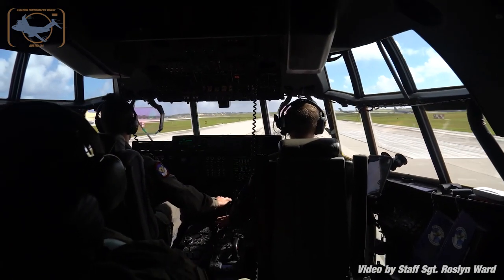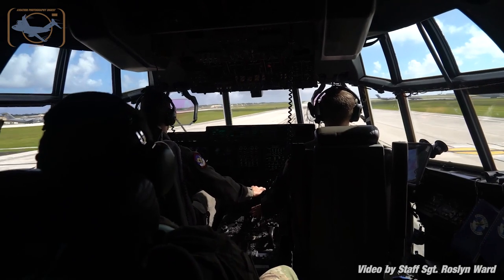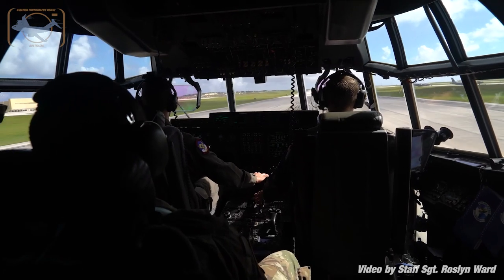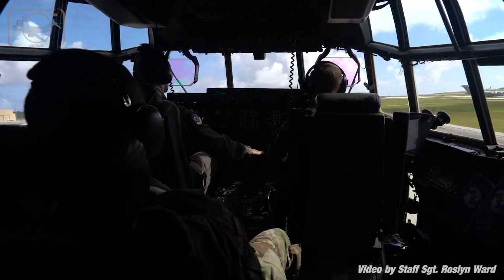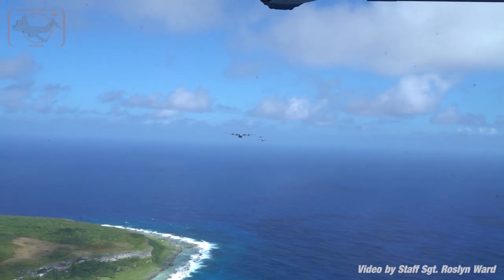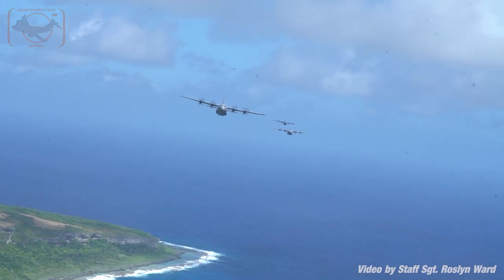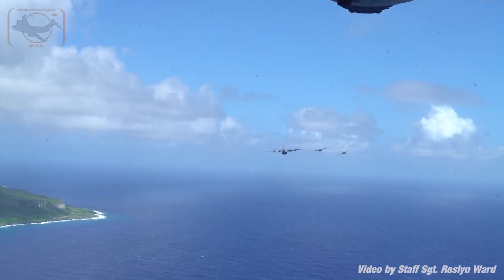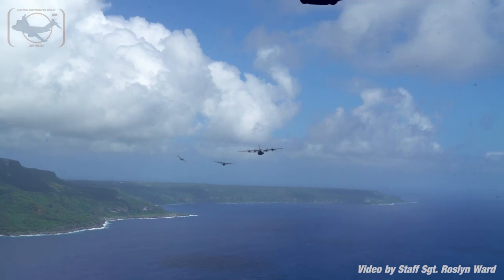Exercise Cope North 2022, flying with the 39th Airlift Squadron "Trail Blazers" and Elephant Walk!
Exercise Cope North 2022 has returned bigger and better than ever with more participating units from the USAF, RAAF and JASDF.

First time participants include USAF 354th Fighter Wing and RAAF 77 Squadron  F-35A Lightning's respectively and RAAF C-17 Globemaster III and USAF KC-46A Pegasus.

Held at Andersen AFB in Guam Cope North is an annual exercise designed for units from coalition nations combine to gain interoperability in a number of key scenarios such as humanitarian assistance and Offensive and Defence Counter Air.